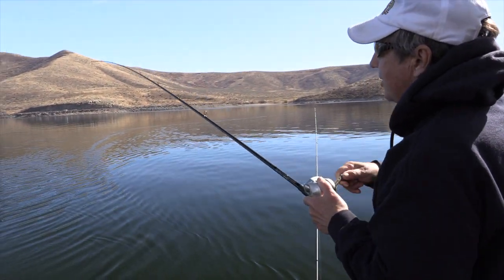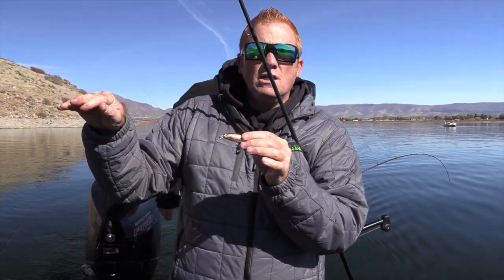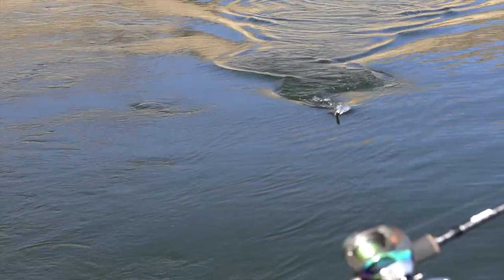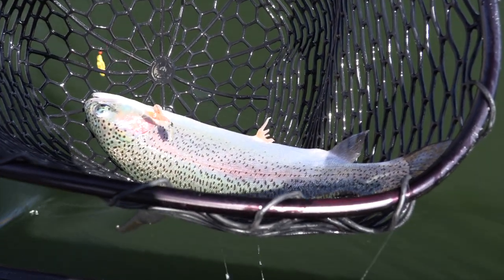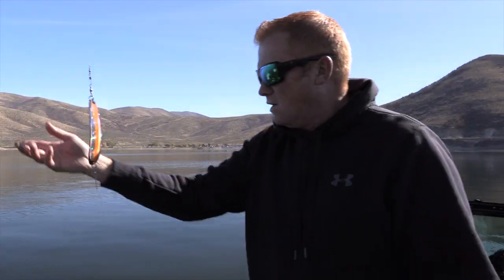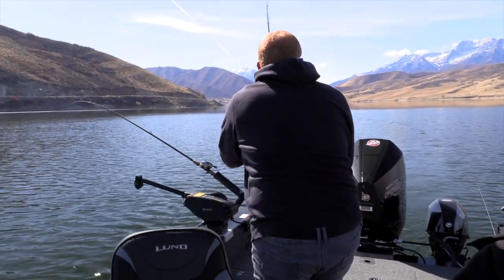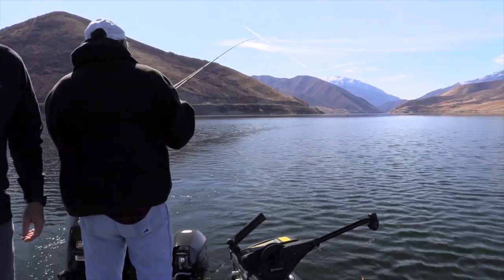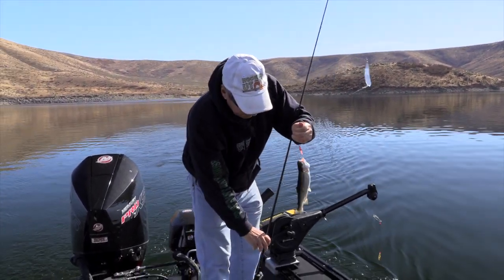Learn How to Toll For Fall Trout In Utah's Mountain Lakes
This week we troll for fall rainbow trout in Deer Creek, one of Utah's mountain lakes. We take out Lund 2075 Pro-V out for run and try out our new Mercury XS Pro 300 Hp.